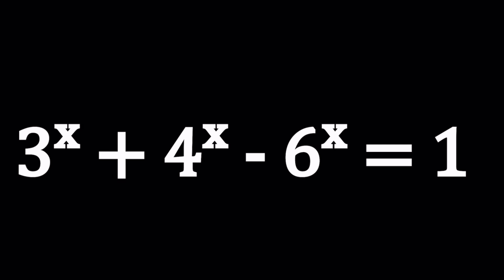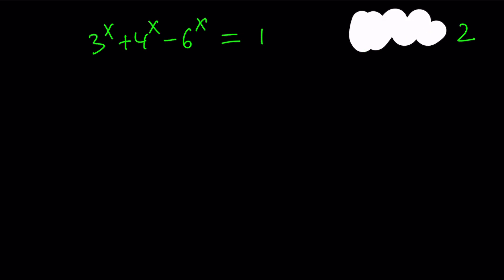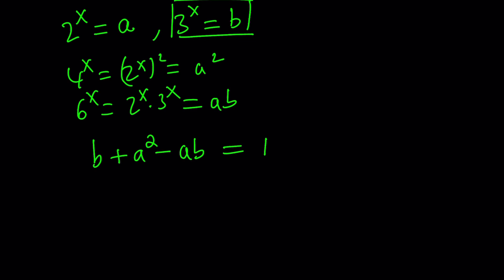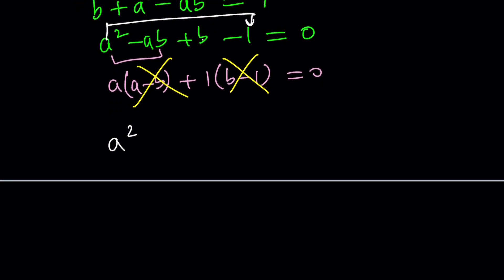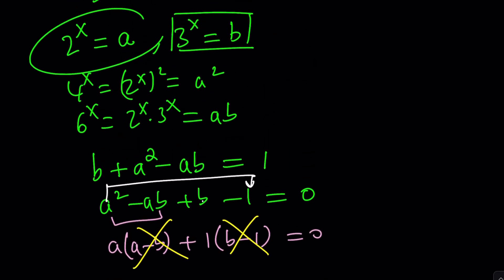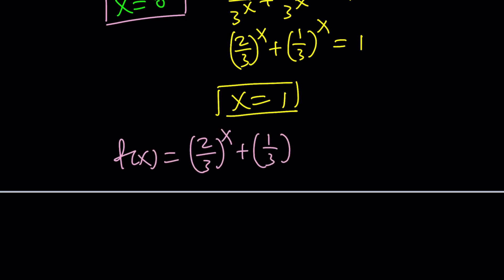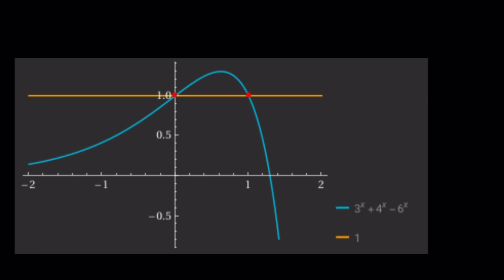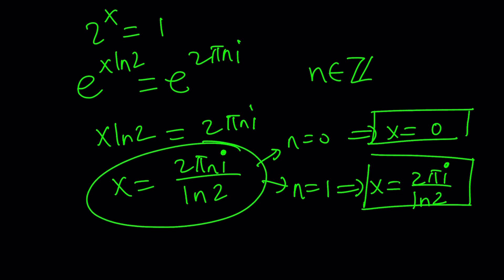A Beautiful Exponential Equation from Romania